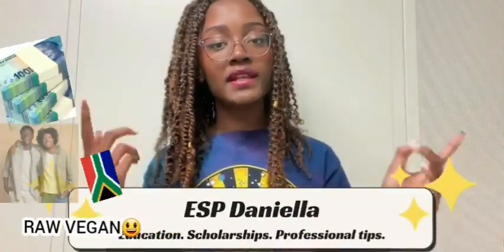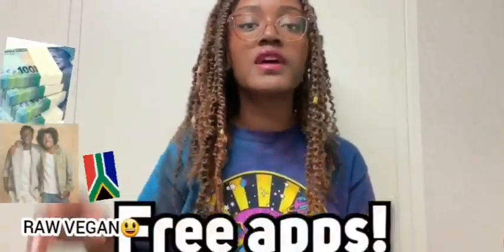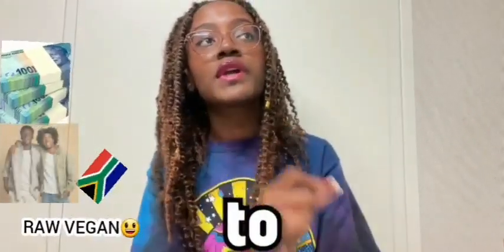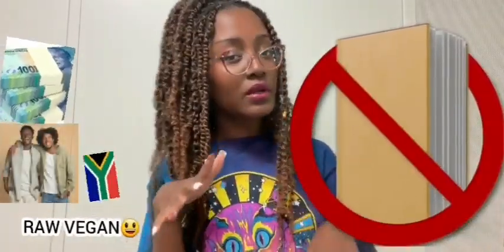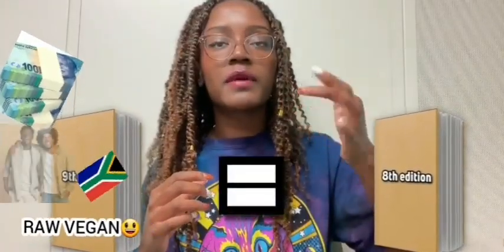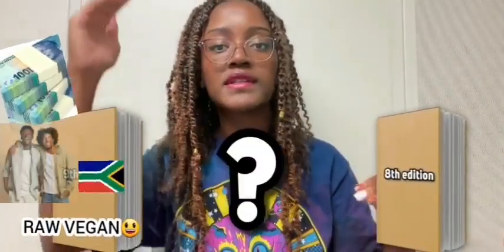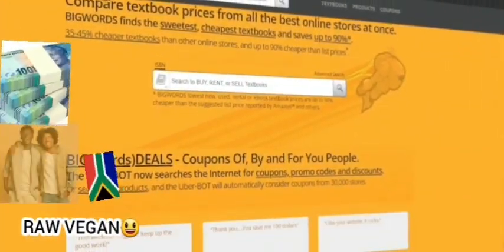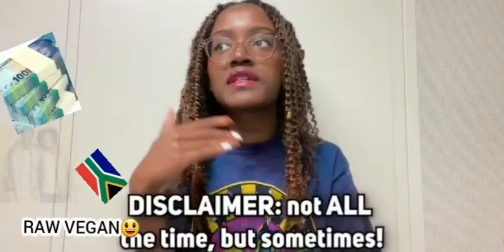🇲🇿🇿🇼BEST WAYS TO SAVE MONEY AS A STUDENT: SAVE ON FOOD, TEXTBOOKS AND MORE| SENEGAL| RAW VEGAN FRUIT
SOUTH AFRICAN😃🇿🇦

Thank You so much to @ESPDaniella    youtube channel for allowing me to re-post this video😃💛🙏🏿🇿🇦🇸🇿🇳🇬🇺🇬🇰🇪

🇿🇦😃wealth finance income profit economics business accounting financialfreedom investing stockmarket realestate land property personalfinance portfolio cash money rich asset liability expense financialindependence  howtomakemoneyonline millionaire billionaire career sales marketing save saving dividends corporate bank management mutual fund bond mortgage annuities deposit financial planner loan debt shares price company business retirement wallet ROI return on interest insurance stock exchange buy sell purchase wallstreet budget treasury bonds owner equity degree major leverage derivative securities credit debit lease charges success rates interview trade calculate close Apr mezzanine south africa India Kenya Malawi Togo Guinea Bissau Chad Sudan Somalia raw vegan fruitarian ital Ethiopia Bangladesh Ayurveda